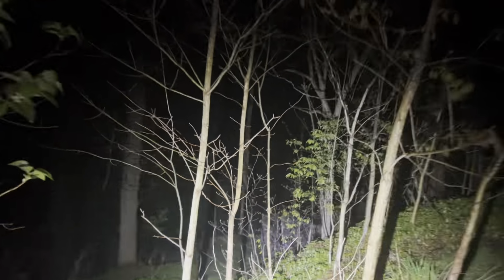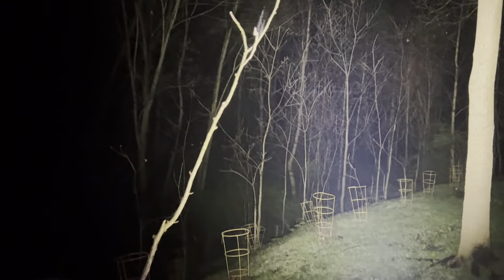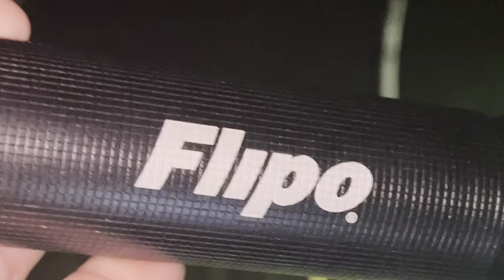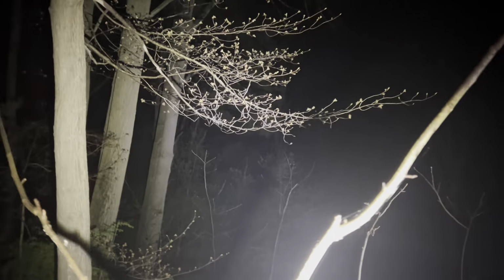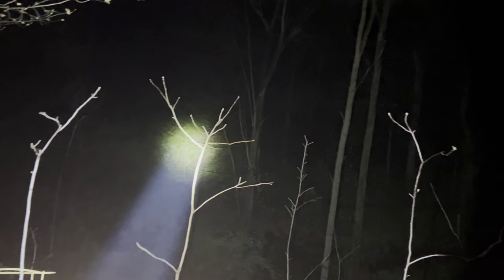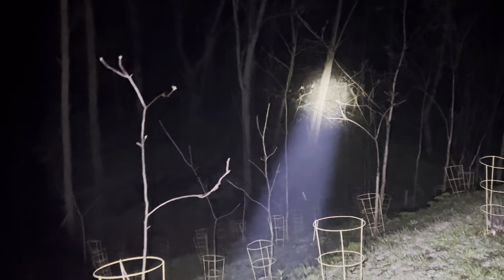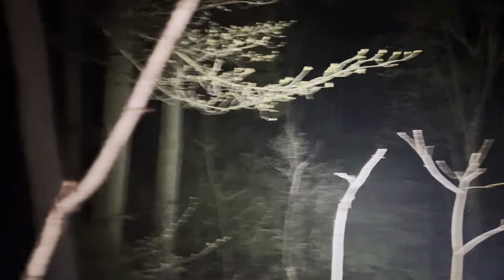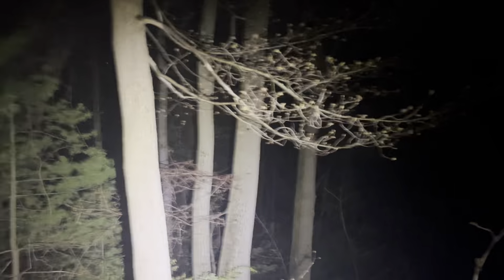Light in the dark woods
conneaut ohio creepy nature hiking woods wildlife scream night adventure exploring interactive flashlightchallenge vote testing out three different flashlights, I need your vote on what you think the best one is? ￼PowerTac Warrior G4, BightSight Spot Light, Flipo Stinger Tactical